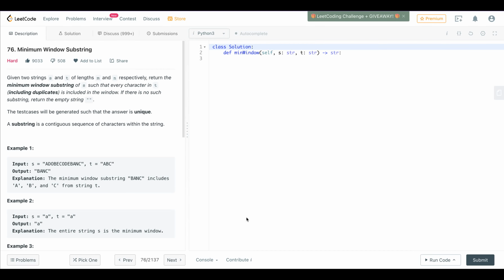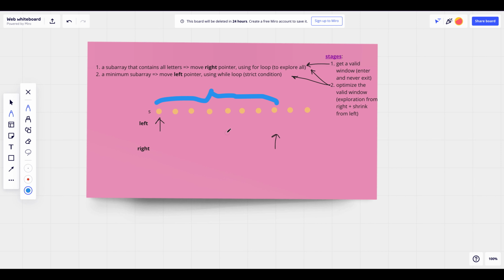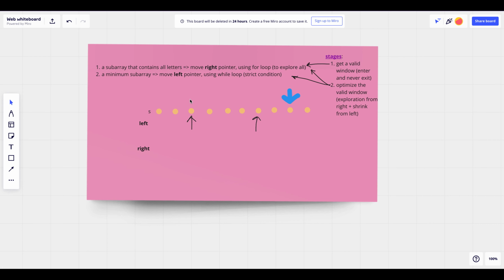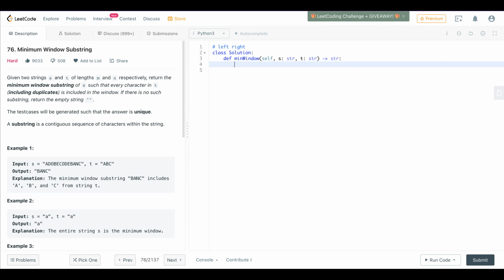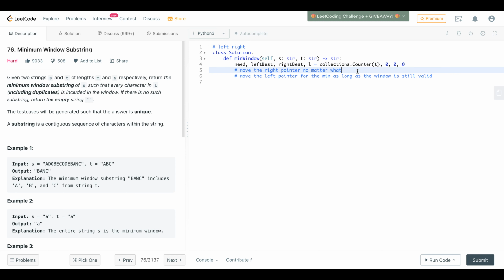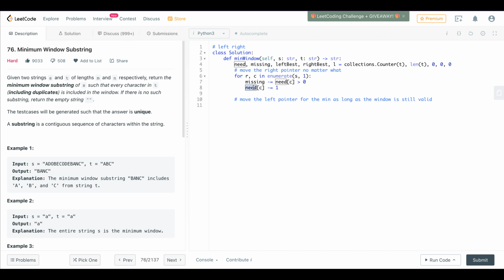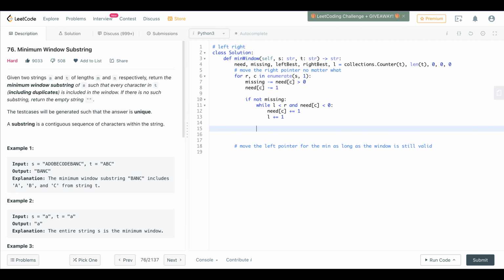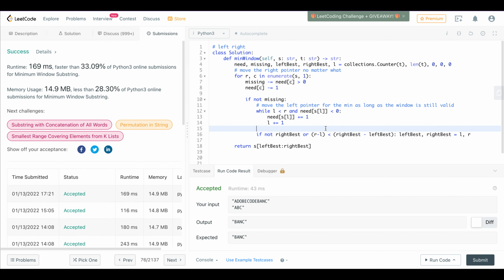LeetCode Hard 76 Minimum Window Substring